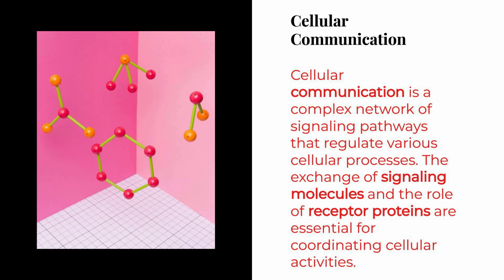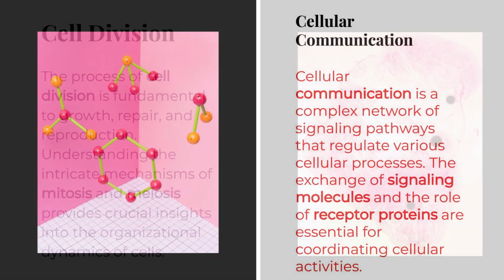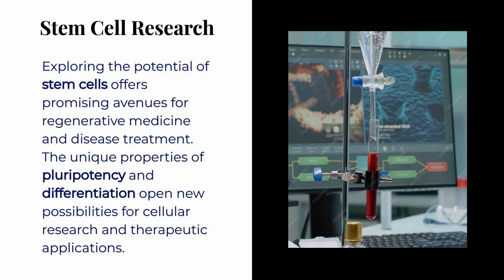(05) - Unveiling the Microscopic Realm: Advancements in Cell Research and Organizational Insights.